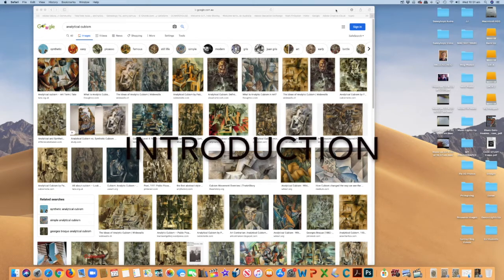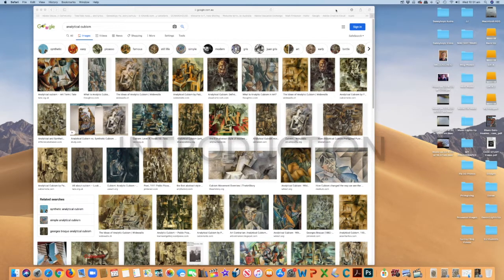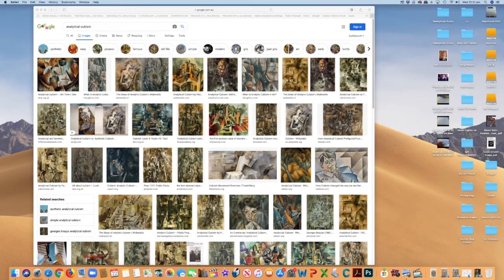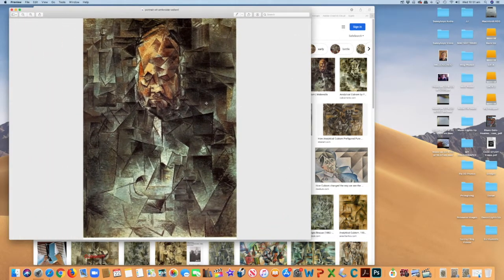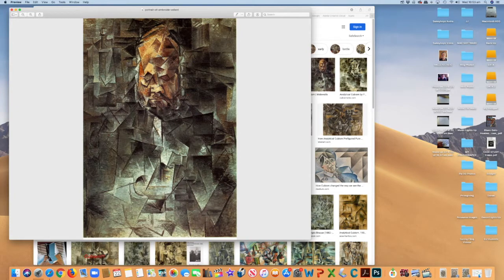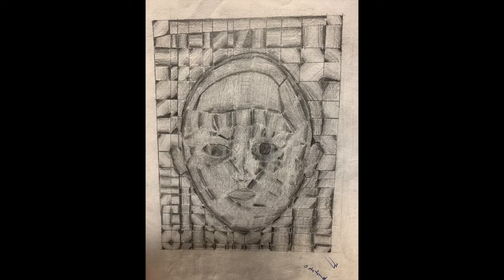Tonal Drawing Tutorial